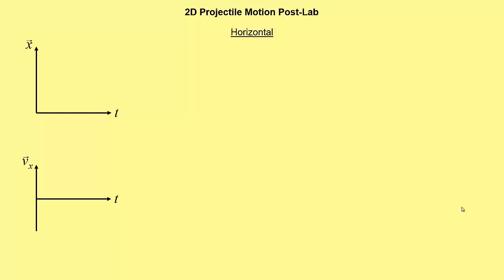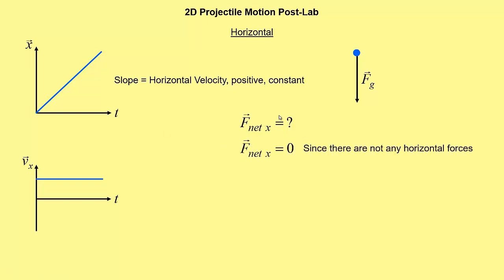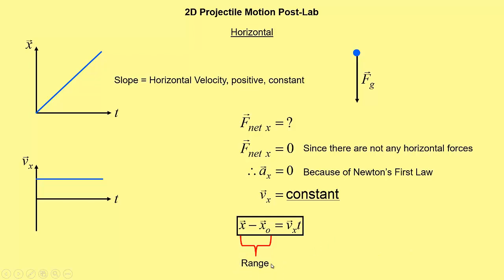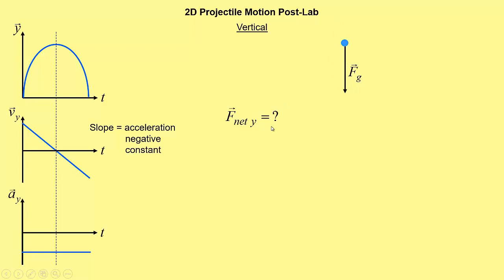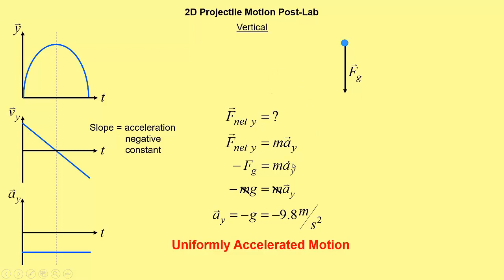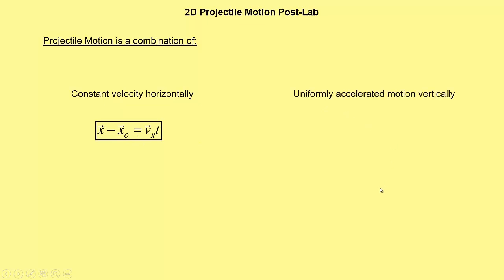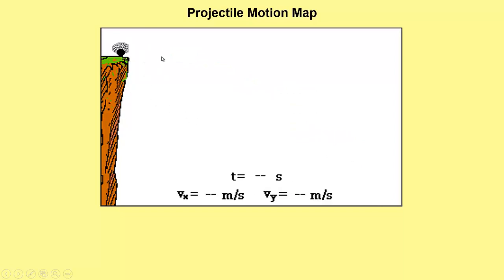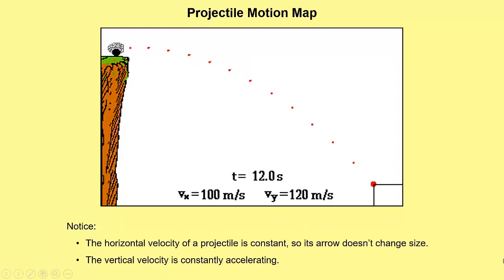2D Projectile Motion Post-Lab (Pivot)